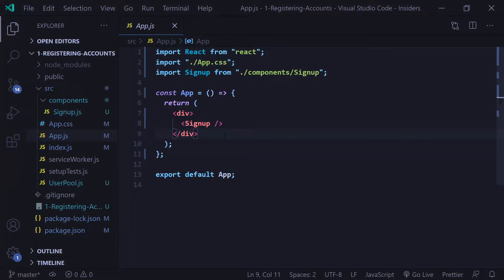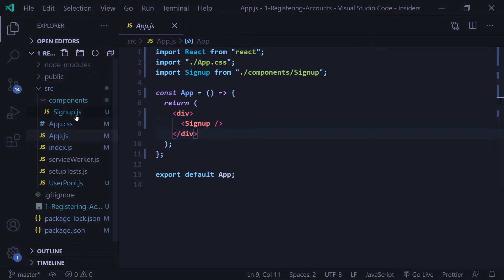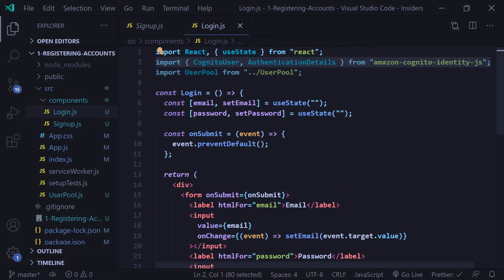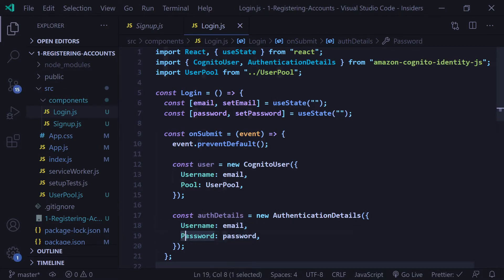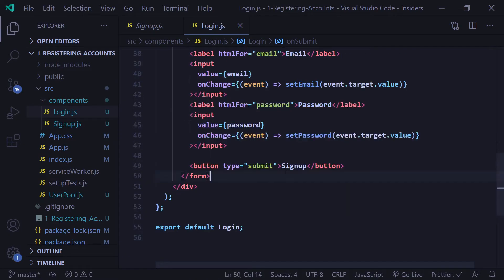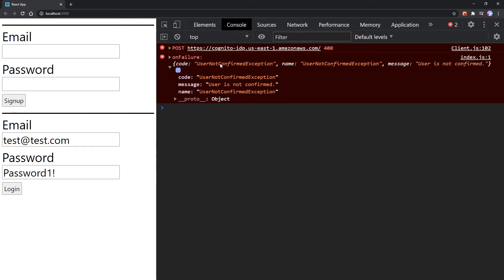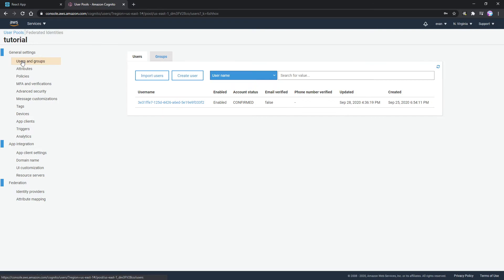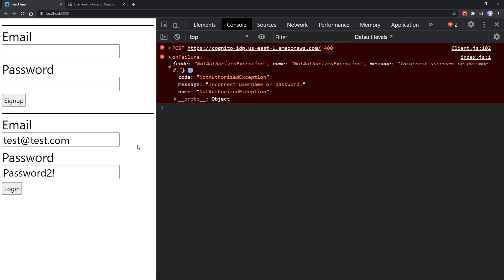AWS Cognito + React JS Tutorial - Login (2020) [Ep. 2]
In this video, we're going over logging in so users can log in to their account using AWS Cognito and React.

📚 Library(s) needed:
npm i amazon-cognito-identity-js

🕐 Timestamps:
00:00 Introduction
00:30 Creating Login.js
00:58 Importing CognitoUser and AuthenticationDetails
01:06 Adding login authentication
02:25 Testing unconfirmed login
02:42 Manually confirm user
03:22 Demo of incorrect username or password